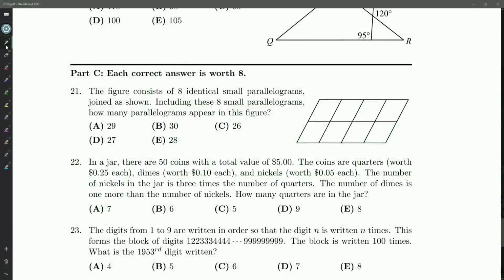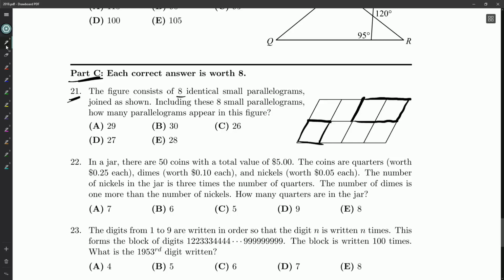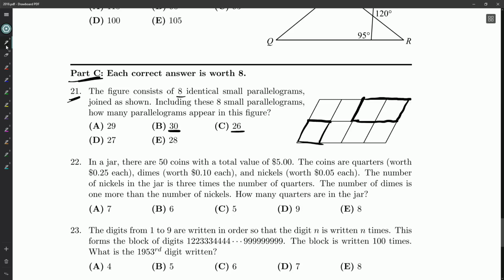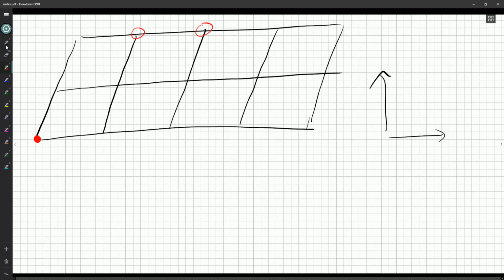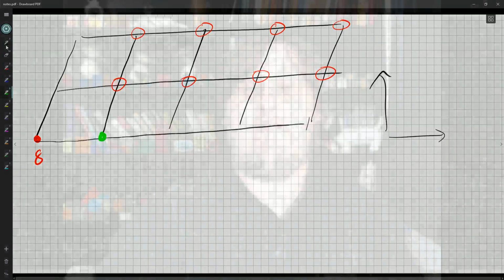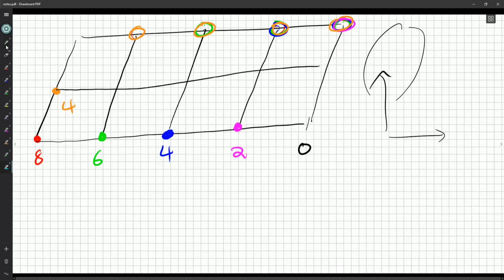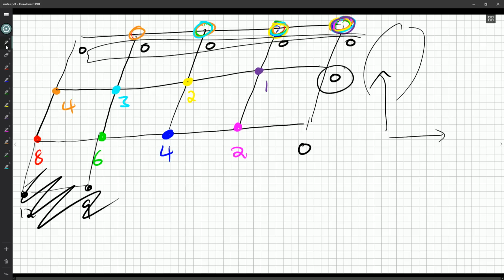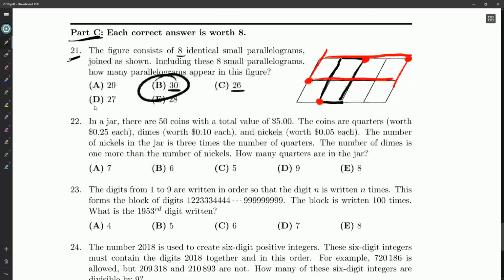Gauss 7 2018 21